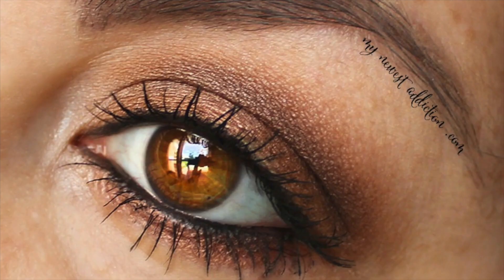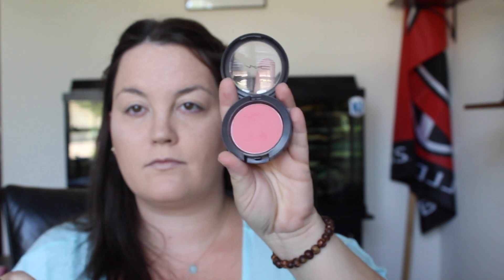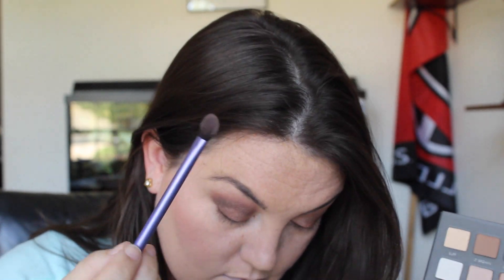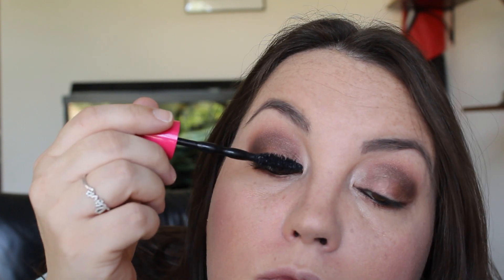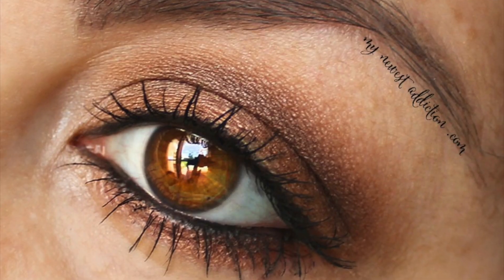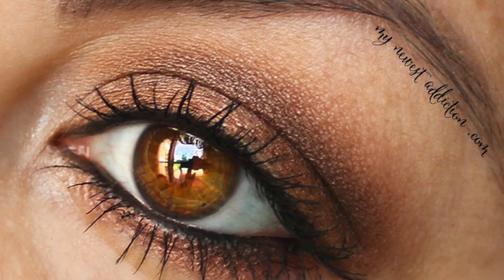LORAC PRO2 Mocha and Cocoa Eye Look | My Newest Addiction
LORAC PRO2 Mocha and Cocoa Eye Look